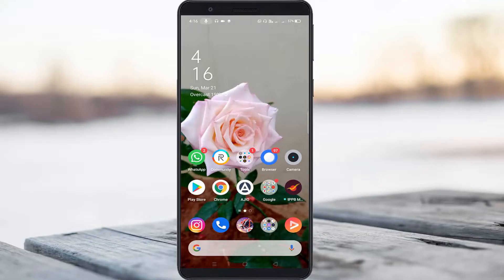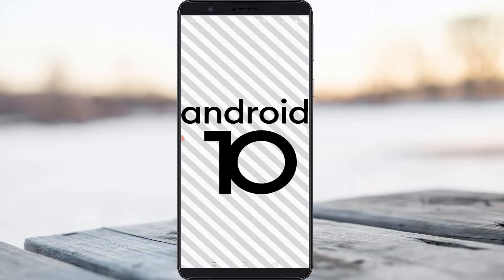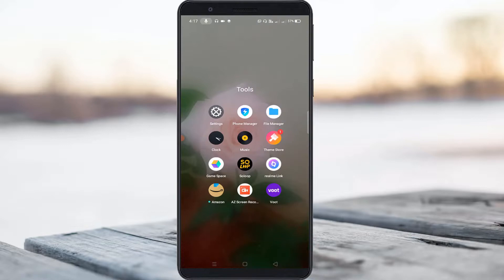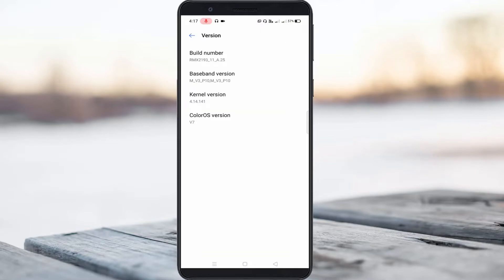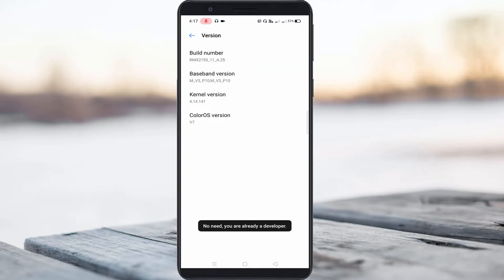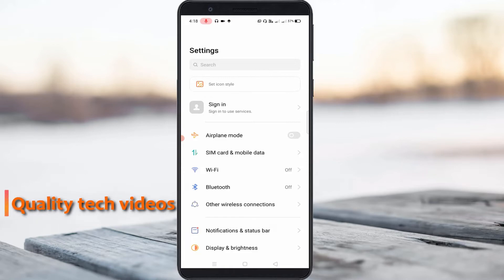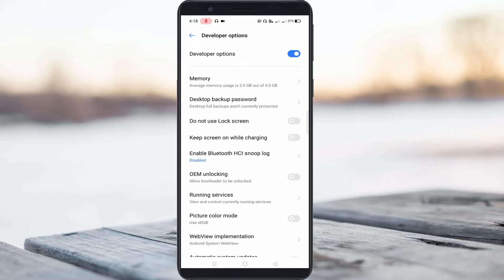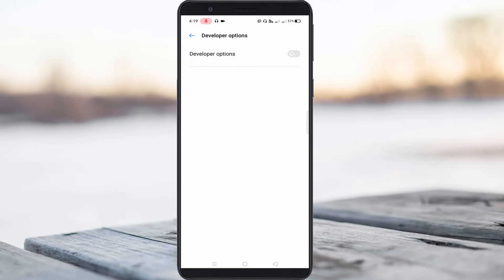How to enable developer options in realme android 10 | Works For All Realme Mobile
This tutorial is about how to enable developer options android realme mobile.

Here i show the steps by using my realme narzo 20 android 10 based mobile.

Some other working realme phone is realme c1,c2,c3,c5,c11,c12,c15,realme x,xt,x2,x2 pro,x3,narzo 10,narzo 10a and realme narzo 20 pro.

If you don't like this feature just goto additional settings and then click to turn off it.

how to turn on developer options in realme :

1.If you like to activate your developer option just follow few steps.

2.Just open your mobile settings and then goto "About phone".

3.Here you can click to access "Baseband & kernal".

4.And finally continuously press 4 times on "Build number" option.

5.Now it shows "You are now in Developer mode".

6.Which means that my developer option is activated successfully.